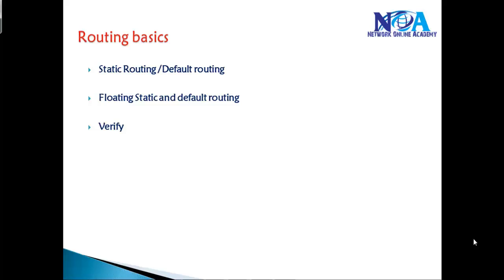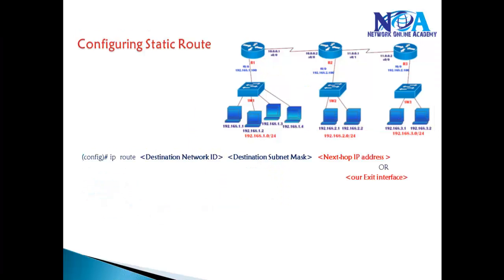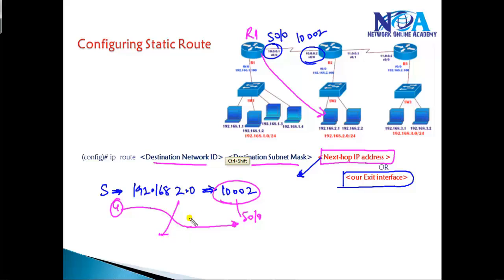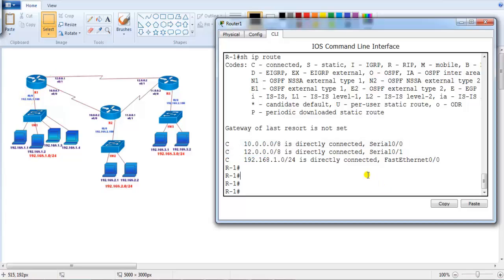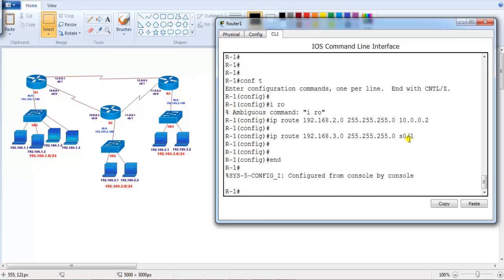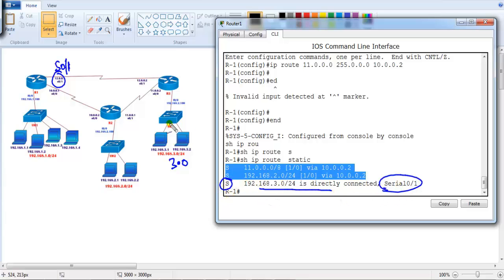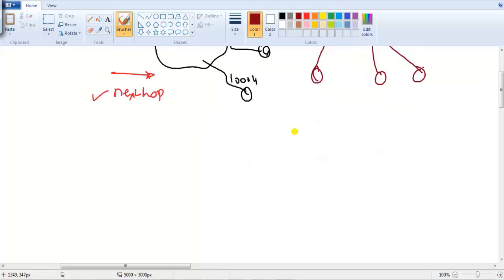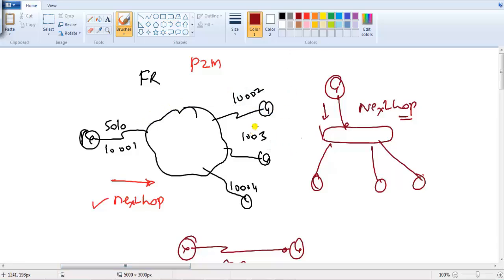CCIE Routing & Switching version 5: Floating static-default routing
static routes can be used to help minimize the number of static routes in the routing table. Using summary static routes can also make management of a large number of static routes easier and less prone to errors